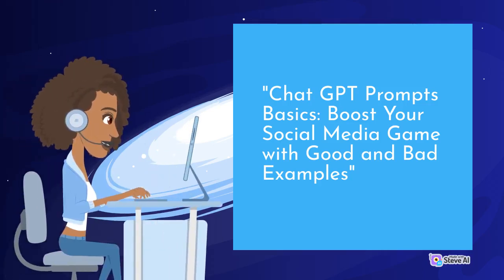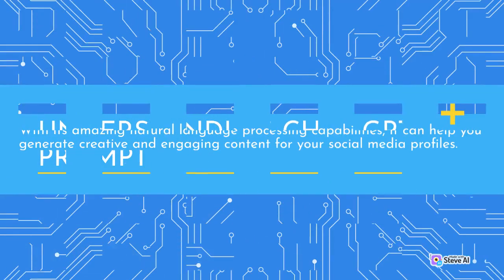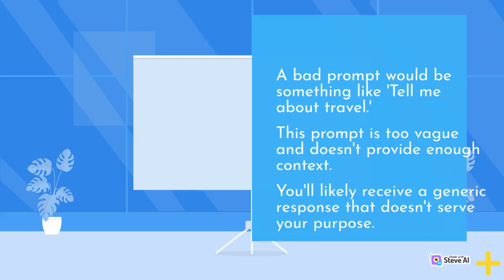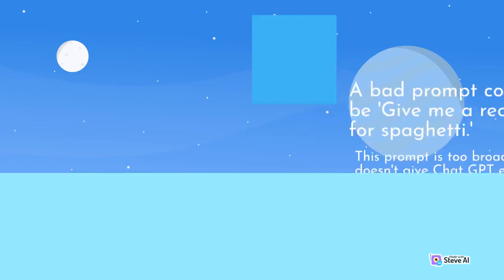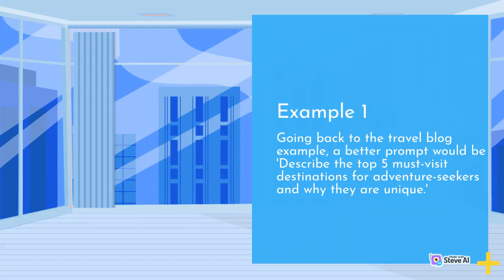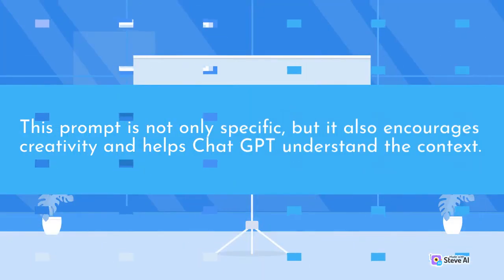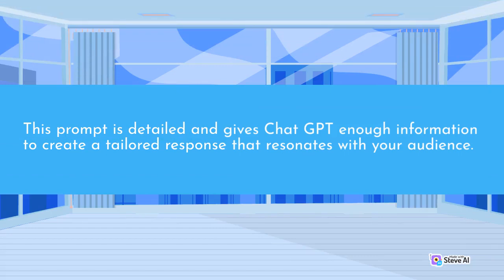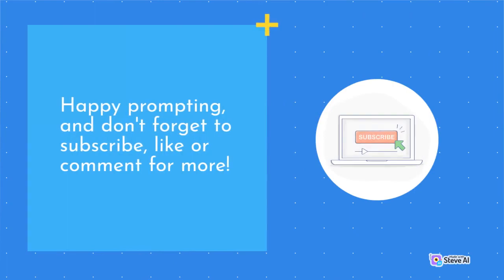ChatGPT Basics: Master the Basics & Unleash the Power of AI Conversations!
Unlock the world of Artificial Intelligence with our all-new YouTube video: "ChatGPT Unleashed: Master the Basics & Unleash the Power of AI Conversations!" 🤖✨

Are you ready to dive into the revolutionary world of AI-driven chatbots and transform the way you communicate? Then this video is a MUST-WATCH for you! 💡🚀

Discover how ChatGPT, the cutting-edge language model by OpenAI, can help you automate tasks, generate creative content, and engage with users like never before. By mastering the basics, you'll unlock endless possibilities for your personal and professional life. 💼🌐

Check out the following book that guides through the basics of Prompt Engineering

Prompt Engineering 101 for Social Media Managers: Upskill yourself for the future

Check out the following courses on ChatGPT and other AI tools to help you become a prompt engineer fast.

ChatGPT as career booster: Impress with YOUR productivity | Udemy

ChatGPT 101: Supercharge Your Work & Life (500+ Prompts inc) | Udemy

ChatGPT Complete Guide: Learn Midjourney, ChatGPT 4 & More | Udemy